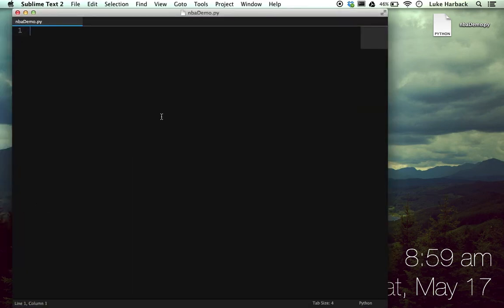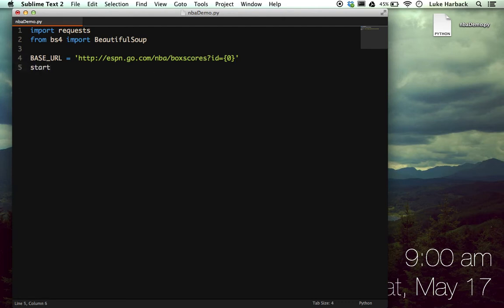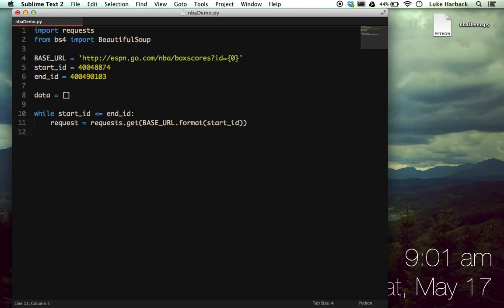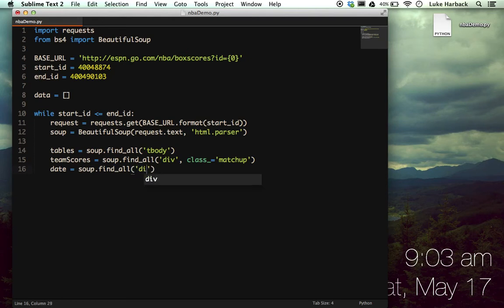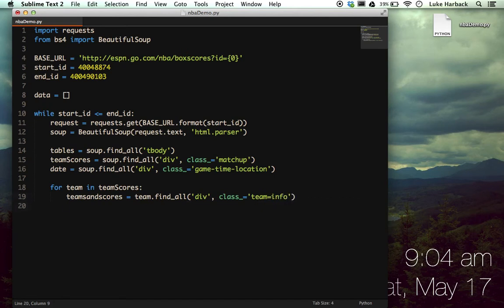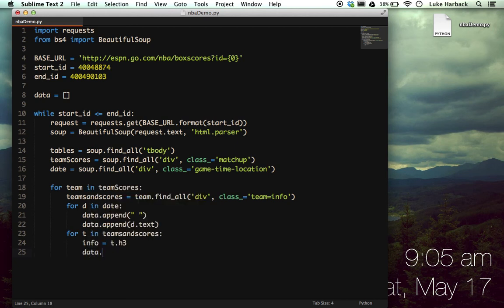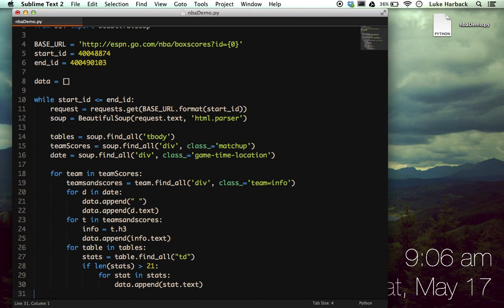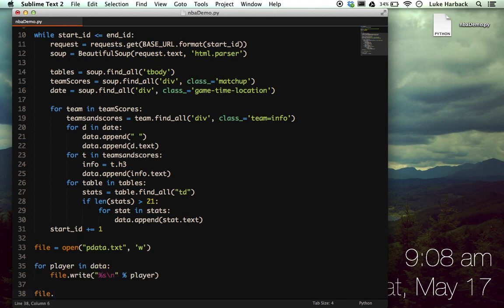Python Web Scraper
Simple python script scrapes the web.